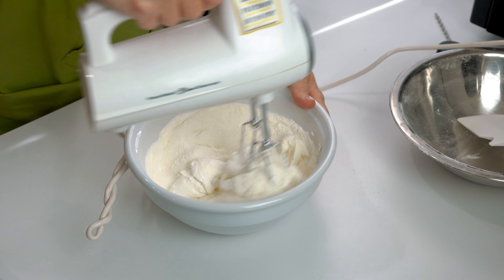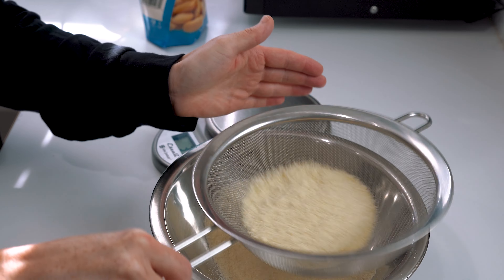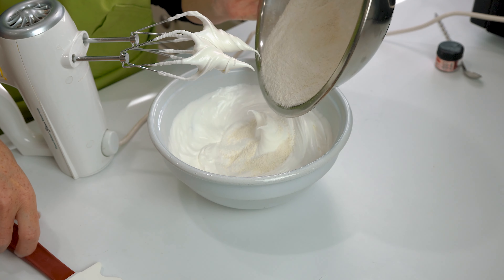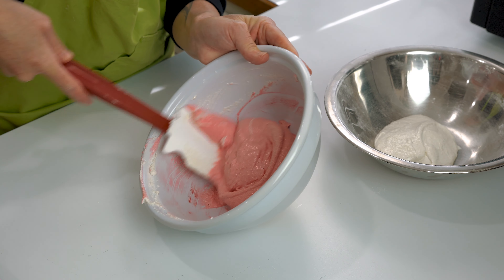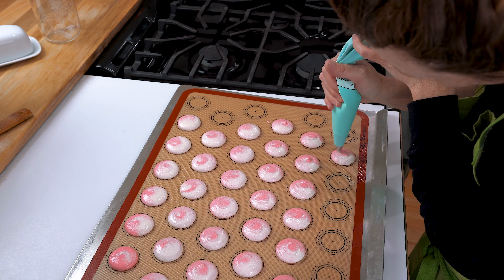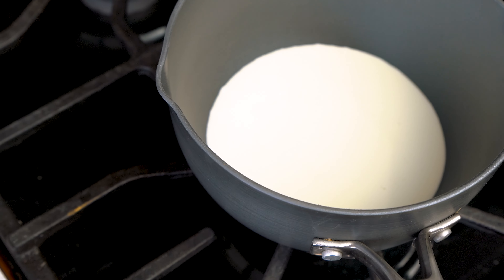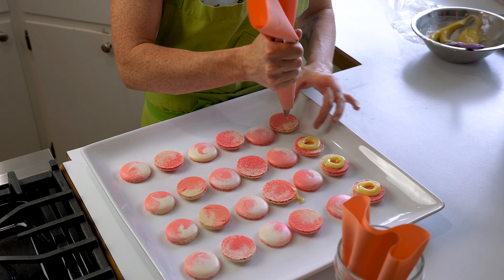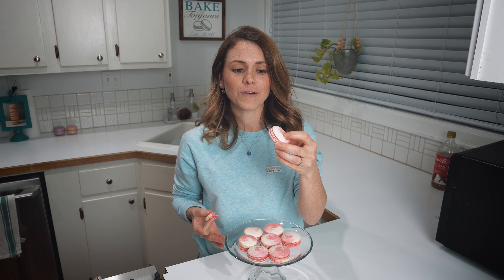Lychee Raspberry Macarons: Using a Handmixer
In this video we are making Lychee Raspberry Macarons using the handmixer to make our meringue AND to incorporate our dry ingredients.

The whisks of the hand mixer definitely deflate your meringue quickly, so be careful!

In this video, I tried out some Amoretti products.  I enjoyed the end result of their almond flour and I very much love their natural flavorings to flavor my macaron fillings.  Check out in the video just how easy it is to use their products.

Macaron shell recipe:
(smaller ratio from my base recipe in Macaron 101 video)
65g egg whites
59g granulated sugar
2g egg white powder (optional)

85g Amoretti Almond flour
85g confectioners' sugar

Filling recipes in video.

Interested in my Macaron fillings eBook?  It has over 25 filling recipes for your macarons including American, Swiss, Ermine and Italian buttercreams, ganaches, dairy free pate de fruit fillings and more.  The majority of these recipes have corresponding videos to watch how they are made! Check it out here: